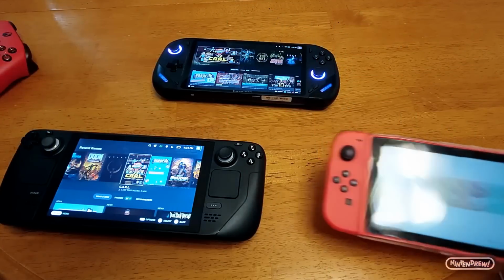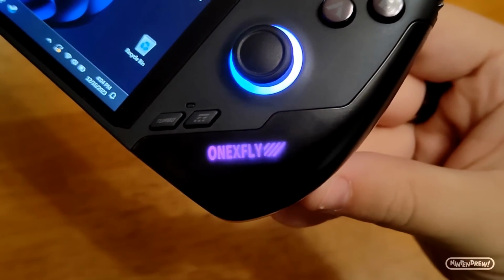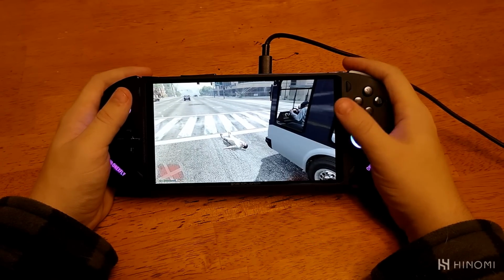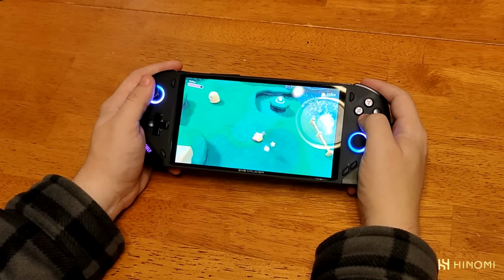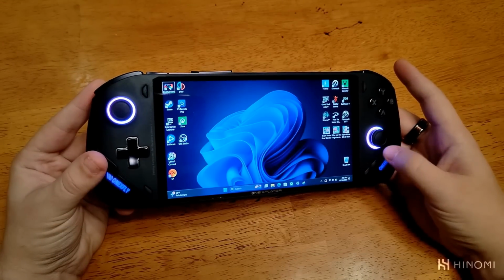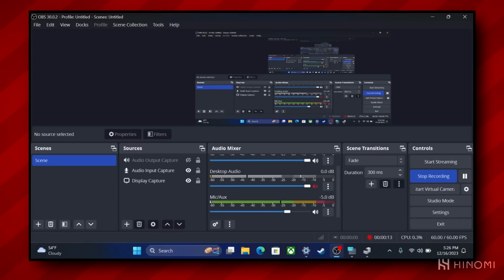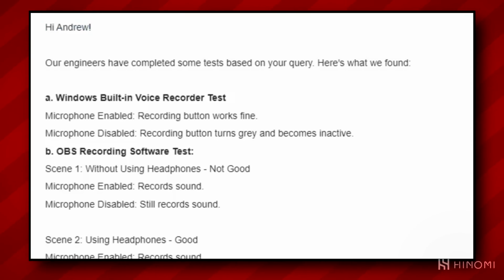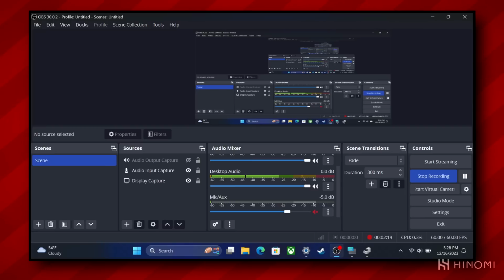BETTER than a Steam Deck? OneXFly Review! | Nintendrew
In this video, we'll be checking out the OneXFly Windows 11 handheld from One Notebook.